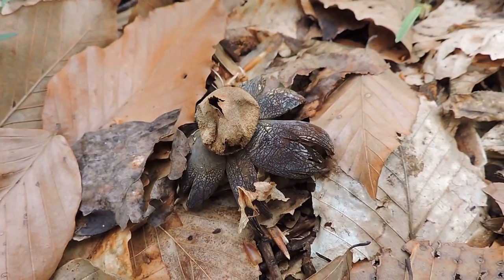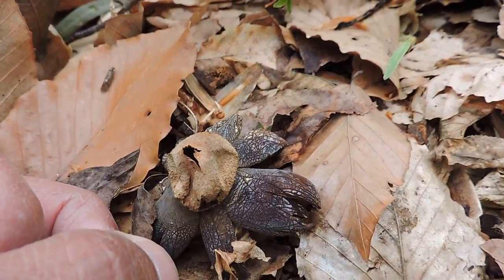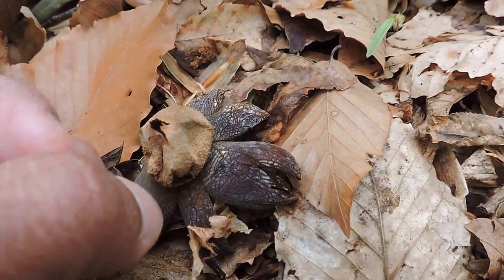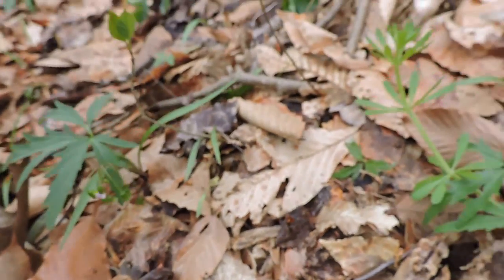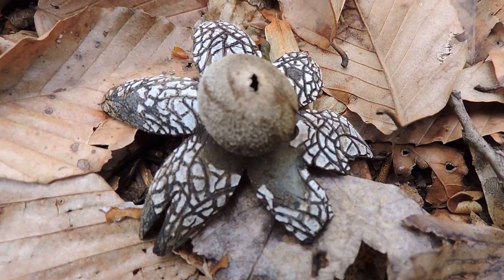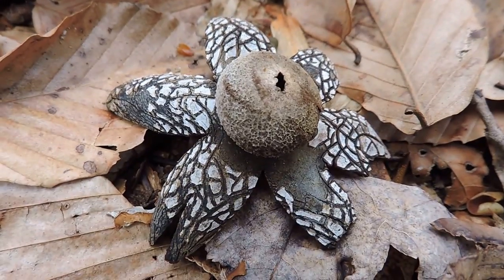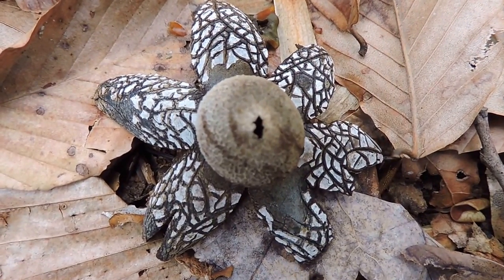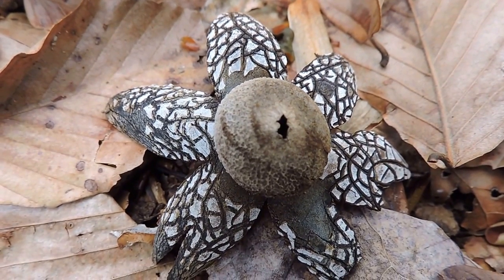Capital Naturalist: Earthstar Mushroom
Earthstar Mushrooms open and spreading spores.